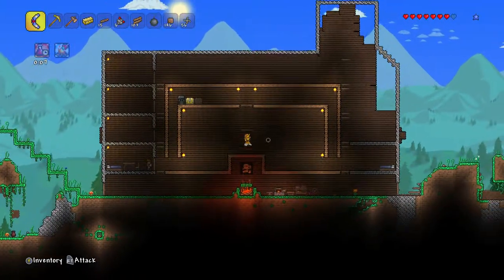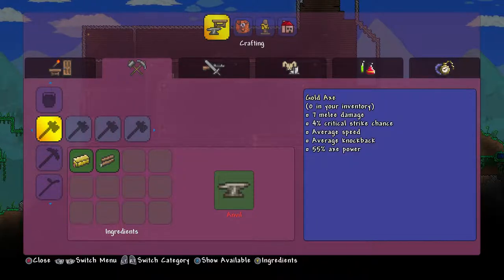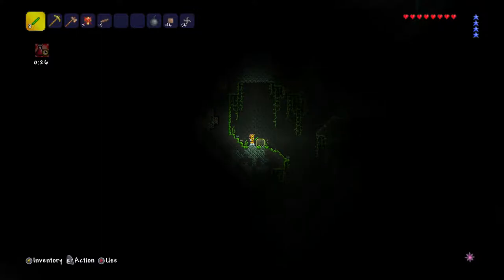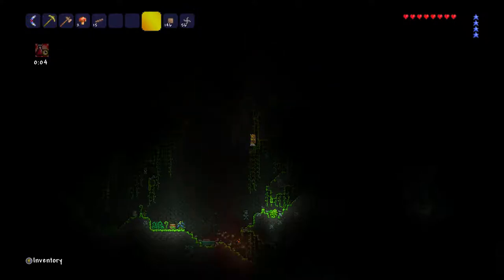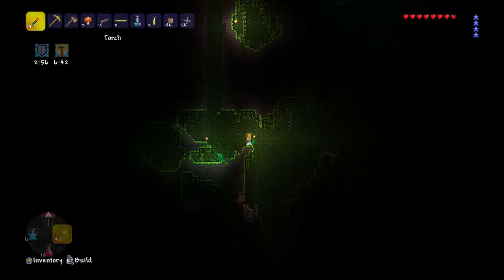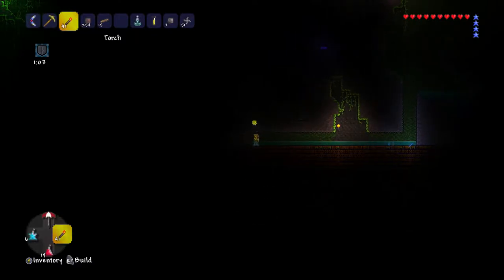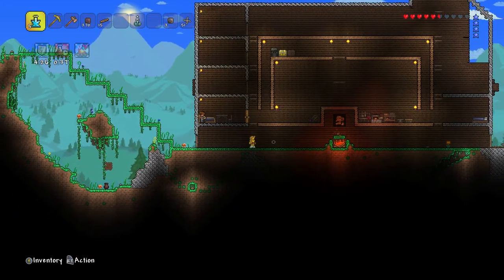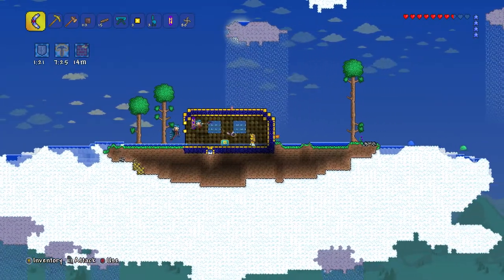Terraria (Hardcore) - Ep. Four - Adventures in the Sky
This series is starting to pick up!